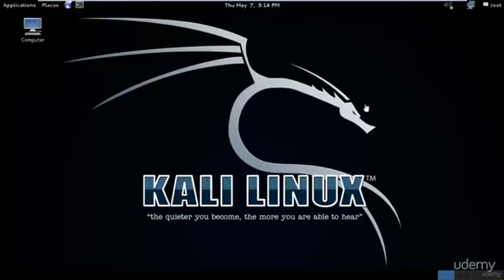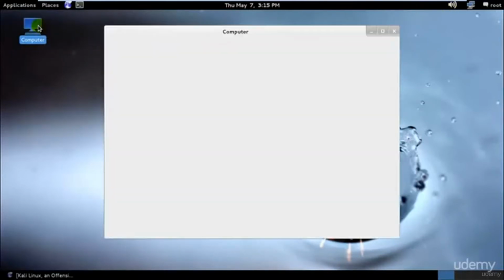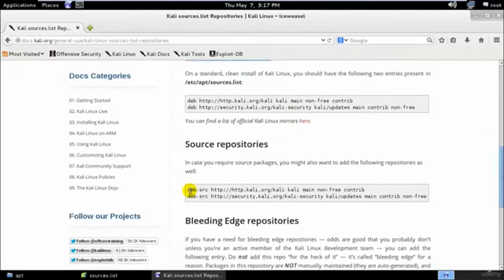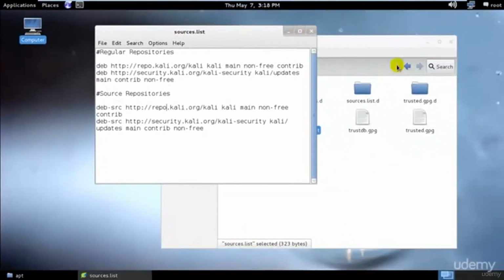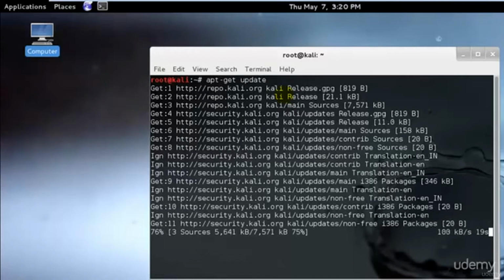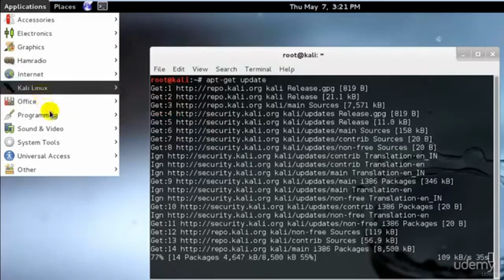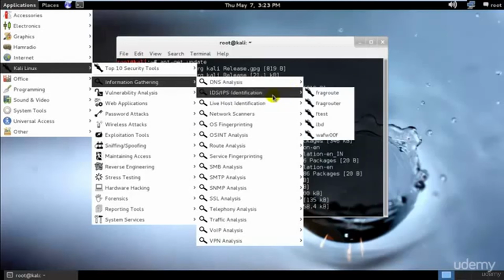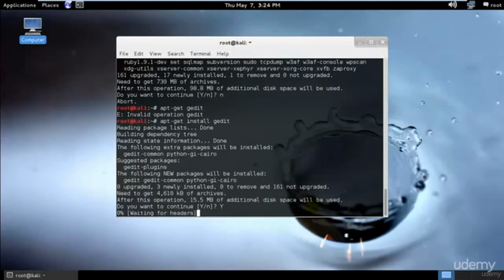White Hat Hacking 007